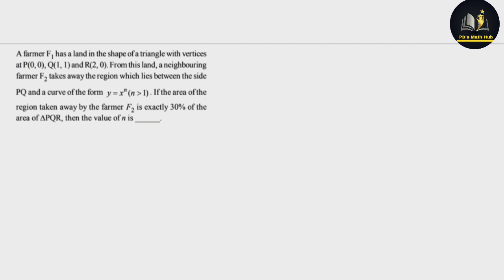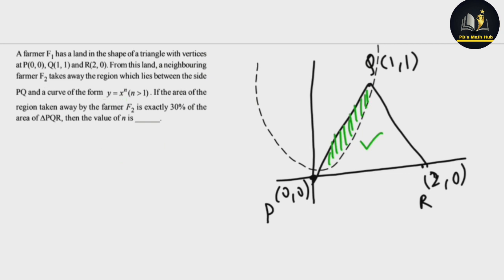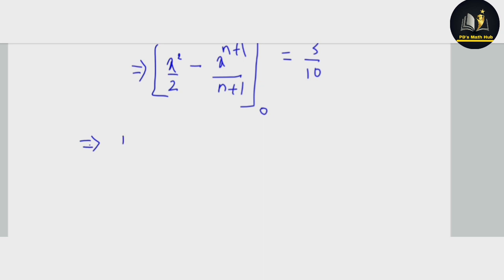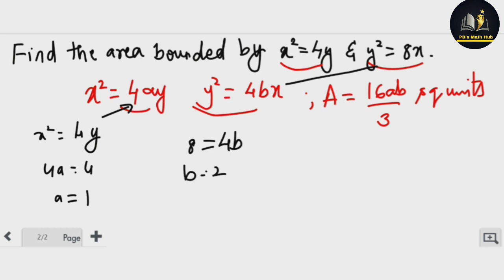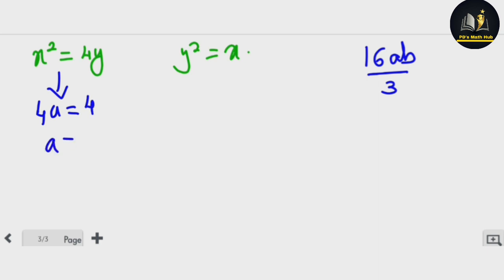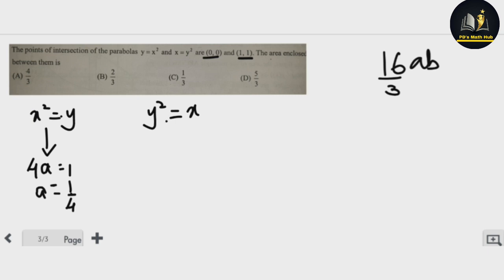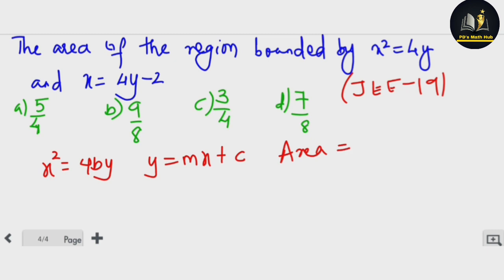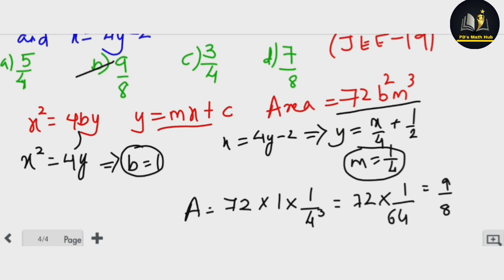Applications of Integrals: Shortcuts & Tricks- JEE, CET, NDA, BITS, etc..